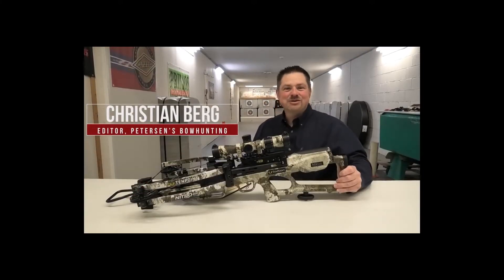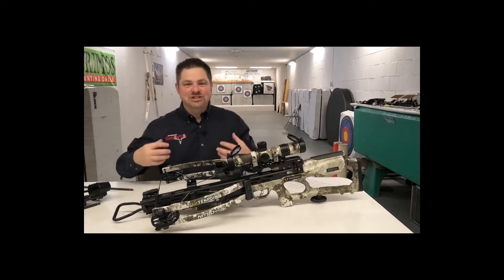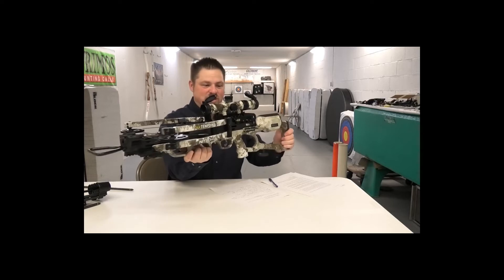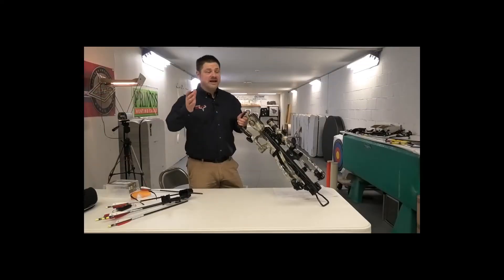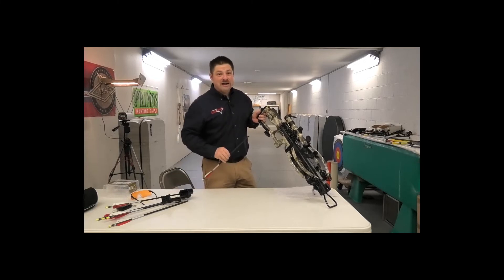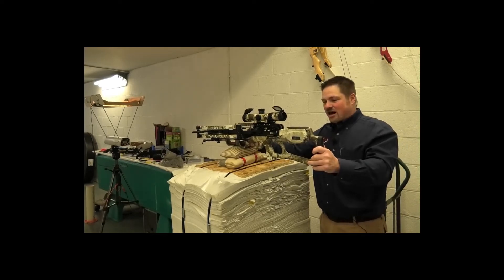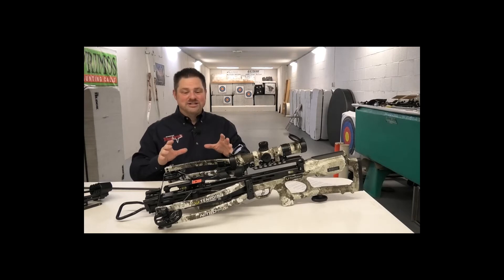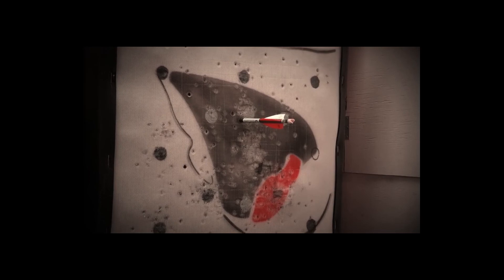หน้าไม้แรงที่สุดในโลก!!! TenPoint Nitros 505 The Fastest Crossbow in the World By BOWHUNTING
CrossowThai ร้านขายหน้าไม้จาก USA สนใจสั่งซ์้อสินค้ากรุุณาติดต่อM.063-262-1666 ตัวเเทนจำหน่าย อย่างเป็นทางการในประเทศไทย